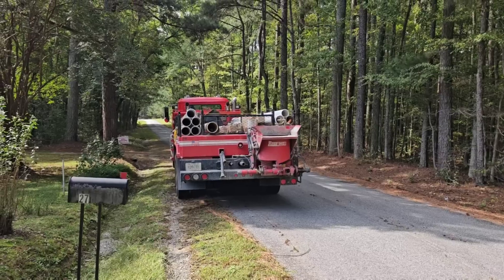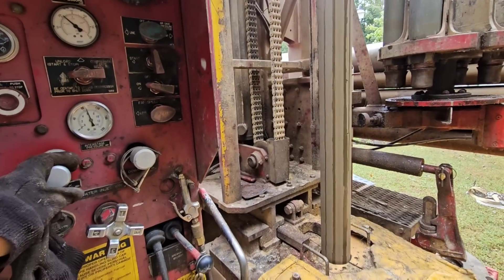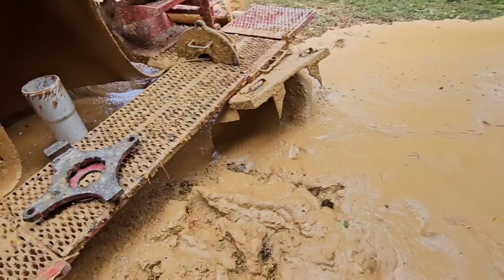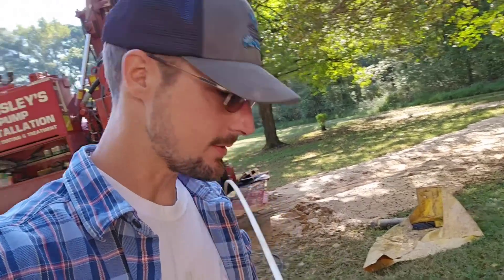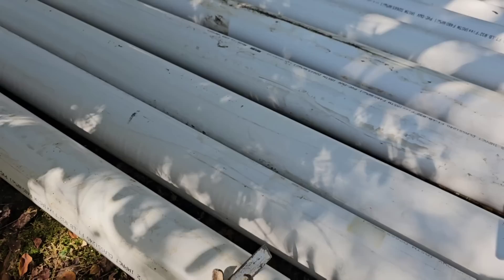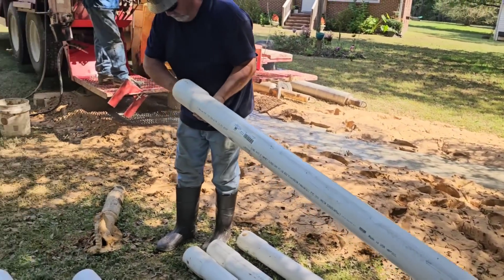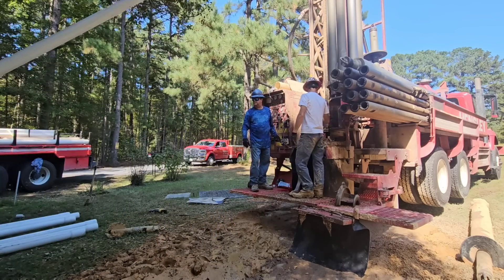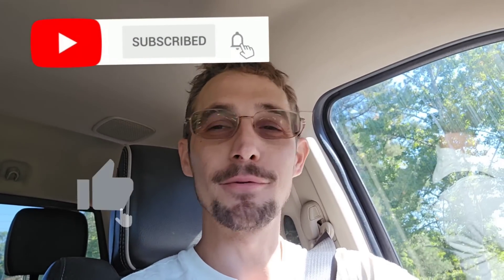Drilling 200ft through Sand with a Air Rig. Installing a PVC Well Screen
Well Drilling in sand & installing a pvc well screen.

Source:Audionautix.com
Musician:Jason Shaw